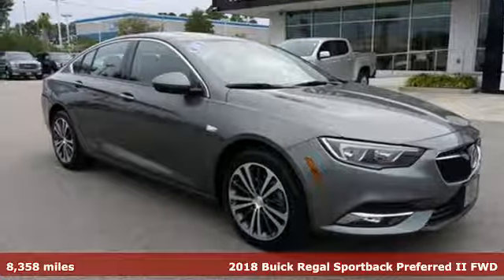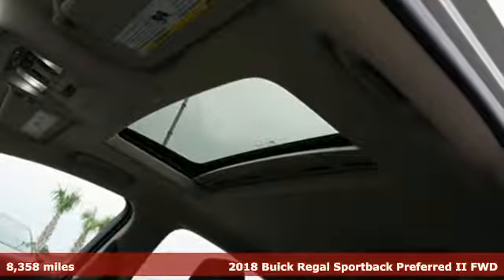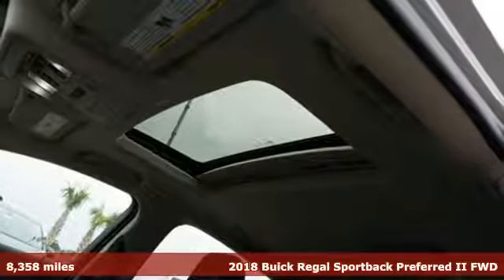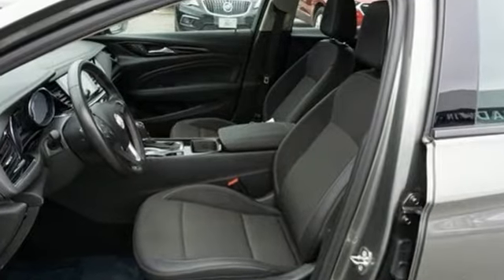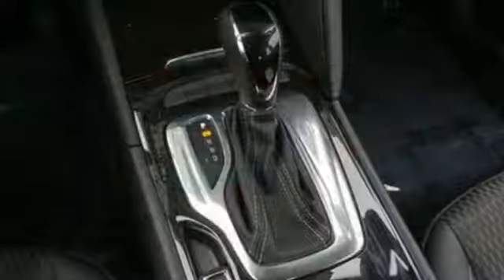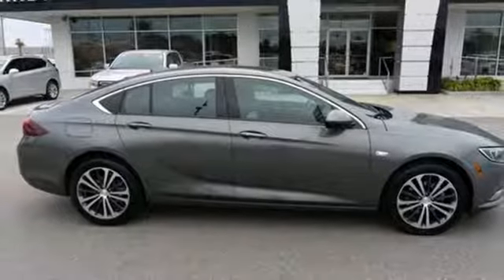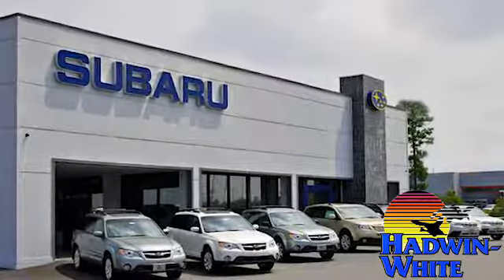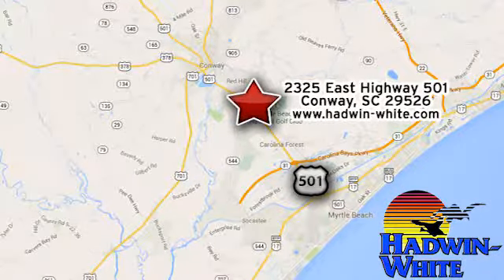Certified 2018 Buick Regal Sportback Conway SC Myrtle Beach, SC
Year: 2018
Make: Buick
Model: Regal Sportback
Trim: Preferred II
Engine: 2.0L 4 cyls
Transmission: Automatic 9-Speed
Color: Smoked Pearl Metallic
Interior: Ebony w/Ebony Accents w/Cloth Seat Trim
Mileage: 8358
Stock #: P3811
VIN: W04GM6SX5J1126232
CARFAX 1 owner and buyback guarantee*** New In Stock... Like the feeling of having people stare at your car? This outstanding Vehicle will definitely turn heads!! Very Low Mileage: LESS THAN 9k miles!! Safety equipment includes: ABS Traction control Curtain airbags Passenger Airbag Knee airbags - Driver and passenger Daytime running lights Dusk sensing headlights Signal mirrors - Turn signal in mirrors...Other features include: Bluetooth Power locks Power windows Auto Turbo...

Address:
2325 E Highway 501